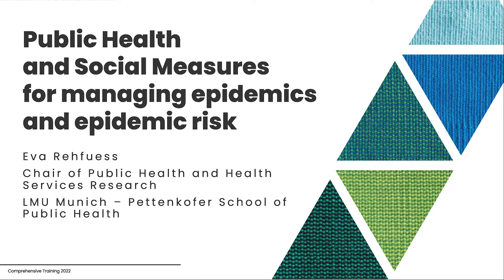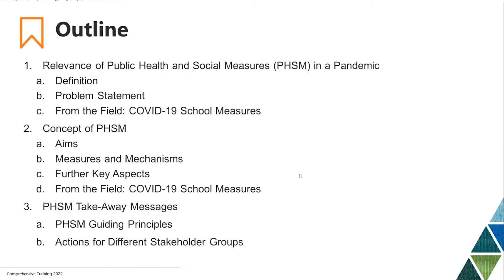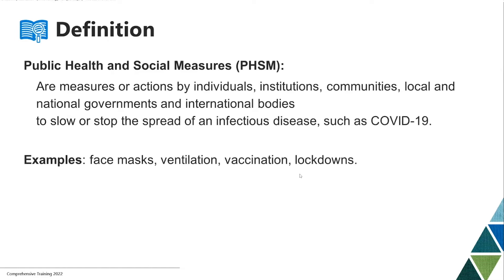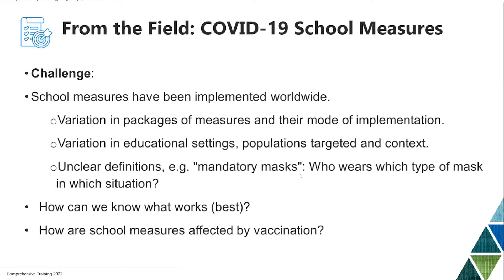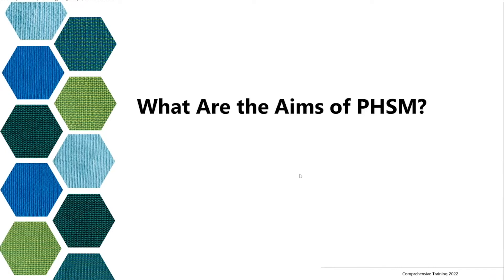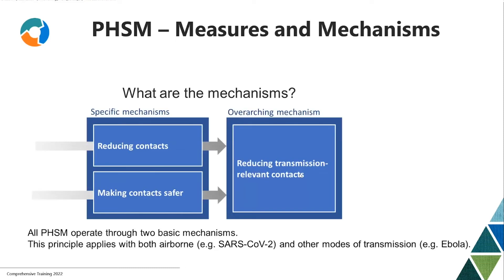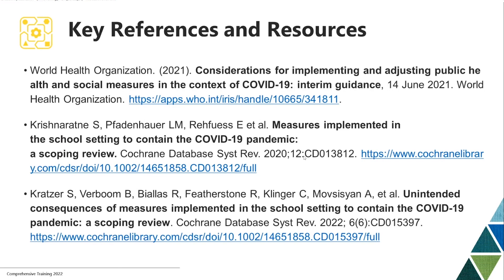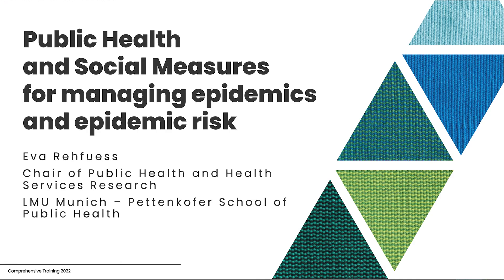Eva Rehfuess and Brigitte Strahwald - Public Health and Social Measures for Managing Epidemics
Eva Rehfuess
Chair of Public Health and Health Services Research
LMU Munich – Pettenkofer School of Public Health

Brigitte Strahwald

Delivering the lecture "Public Health and Social Measures for Managing Epidemics and Epidemic Risk"

at the Comprehensive training for promotion of vaccine demand to maintain and restore routine immunization and promote COVID-19 vaccination
by leveraging social data, behavioral insights, infodemic management, service experience and digital strategies